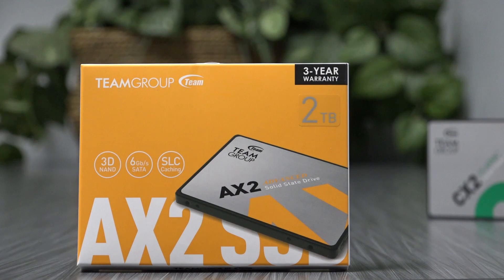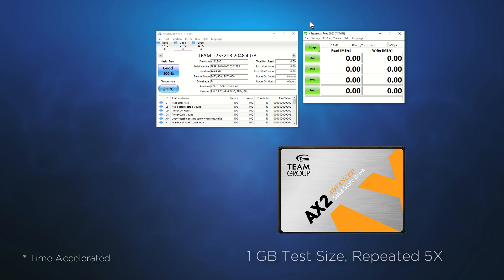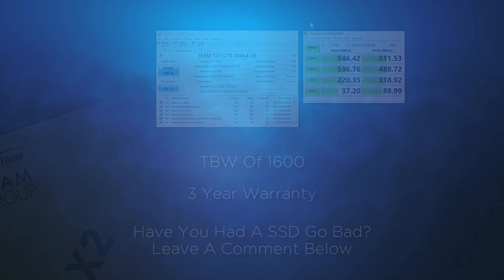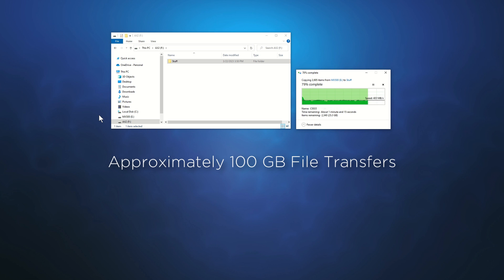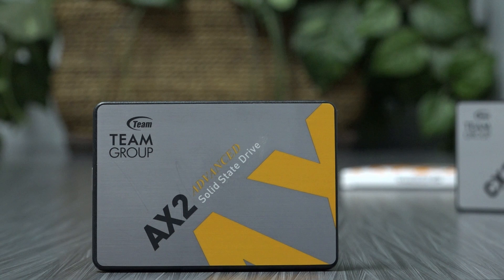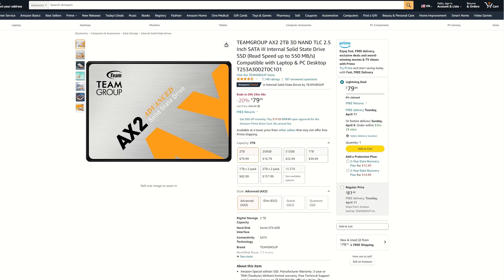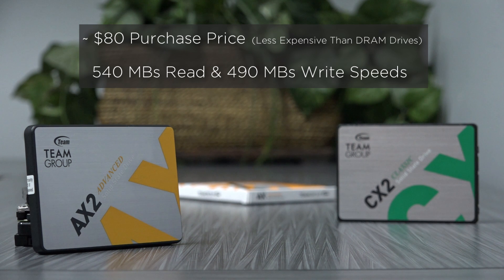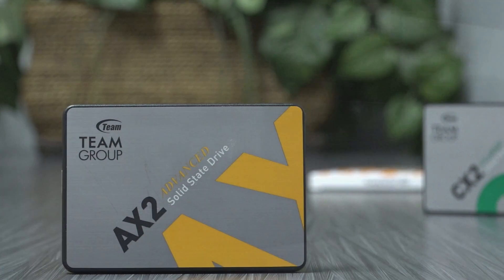Team Group AX2 - A Simple Drive For Simple Applications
Let's take a look at the Team Group AX2, 2 TB SSD.  An affordable solid state drive for everyone.